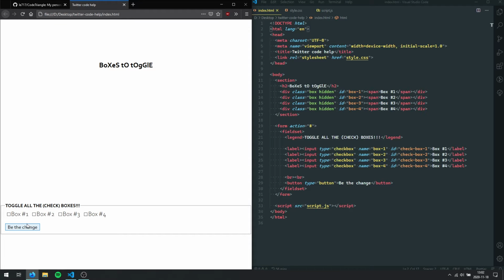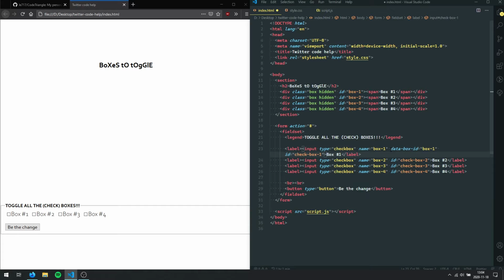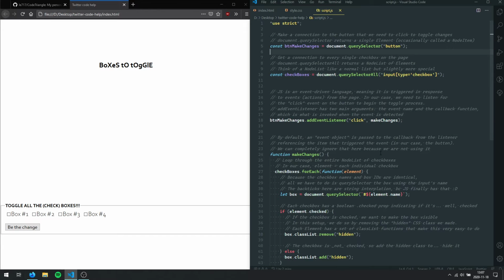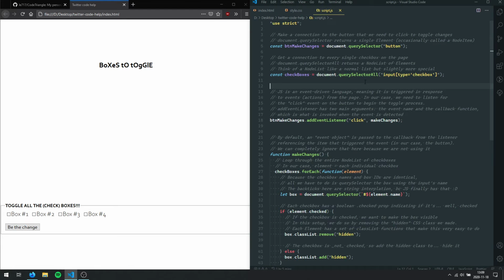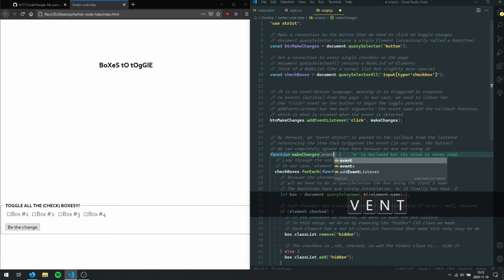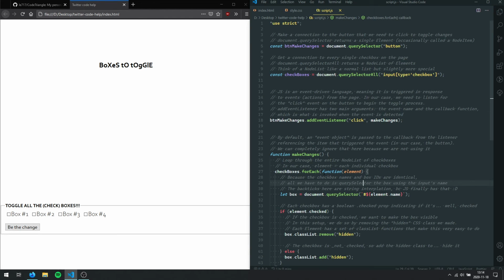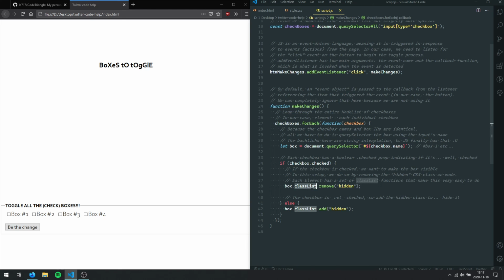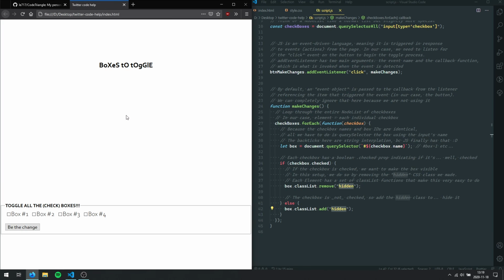Toggle element visibility via checkbox state using JS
For ArkylieZaniida